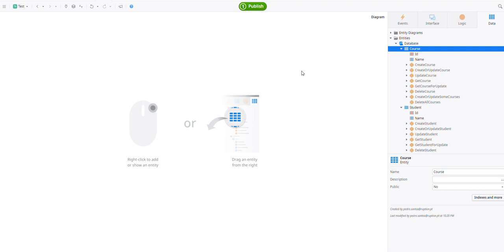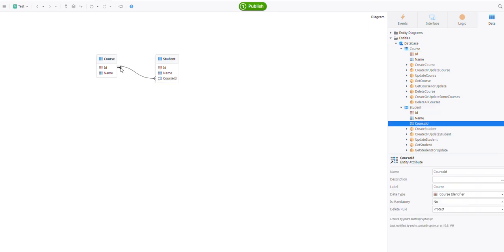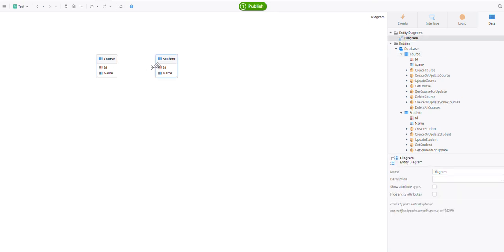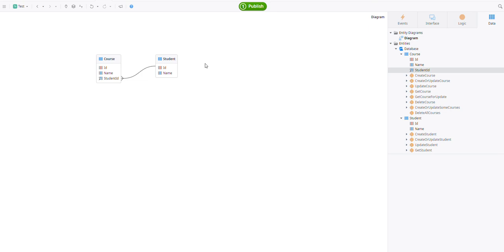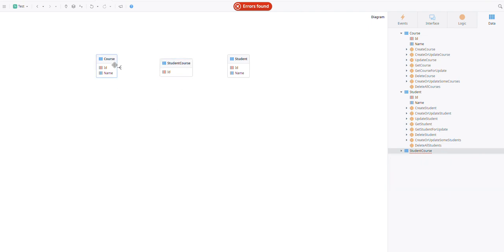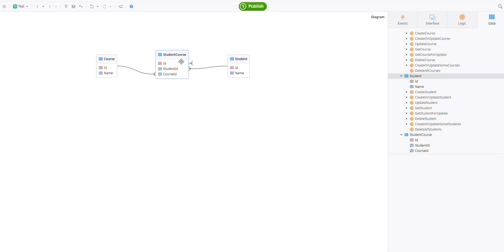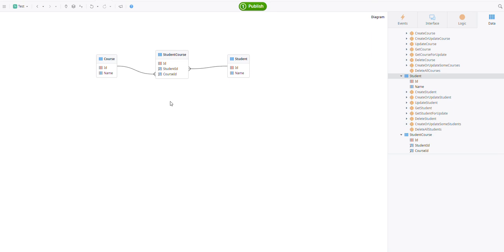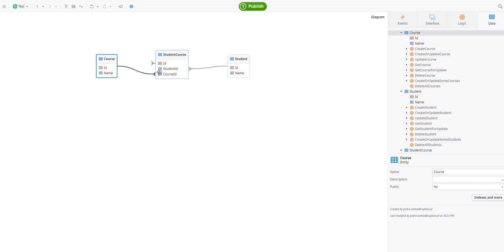Mastering Many-to-Many Relationships Between Tables in Databases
In this video, we explore the concept of many-to-many relationships in relational databases. Learn how to handle these complex relationships by using junction tables, foreign keys, and how to efficiently query the data. This tutorial is perfect for anyone looking to understand how many-to-many relationships work and how to implement them in your database design.